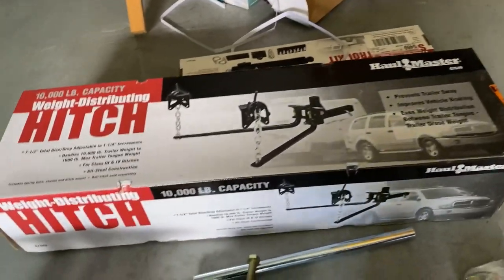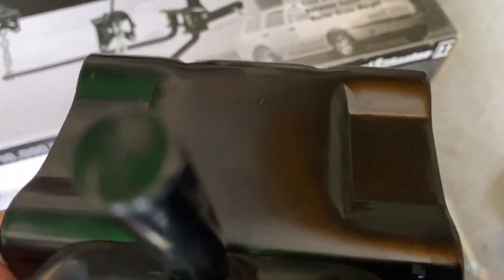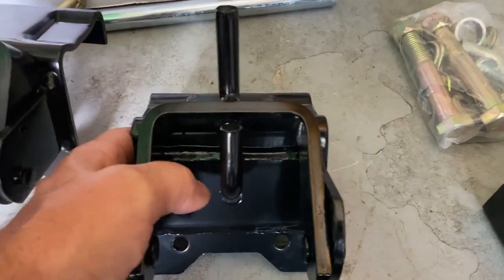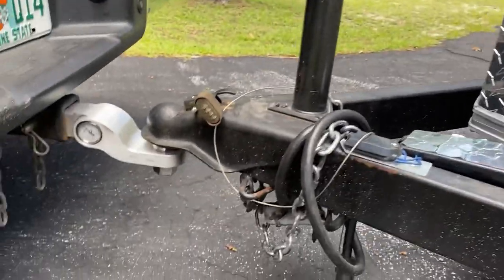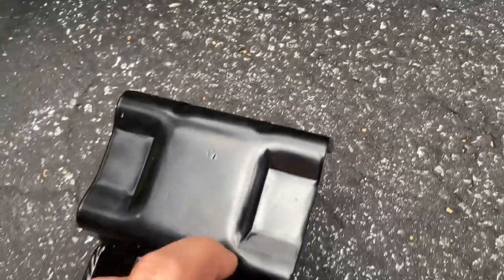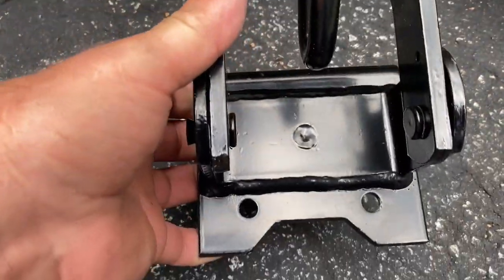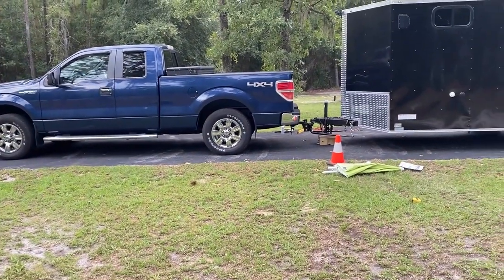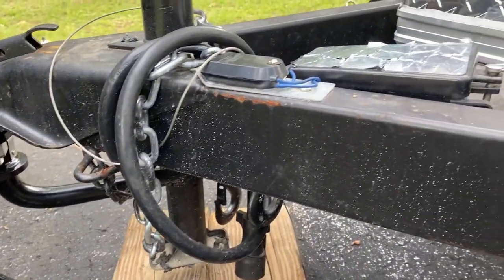Weight Distribution Hitch Install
Had to fabricate the tension bar hangers to fit the short trailer tongue.